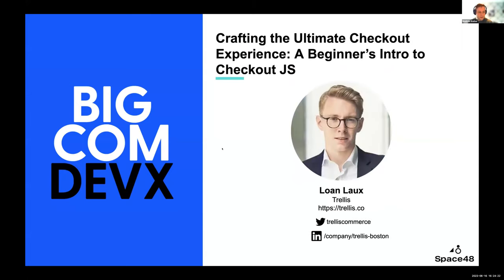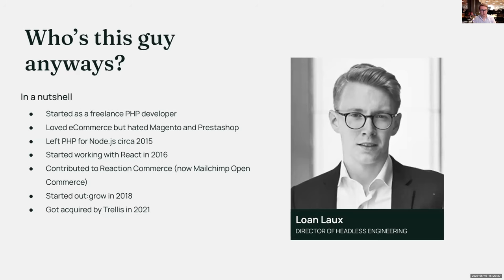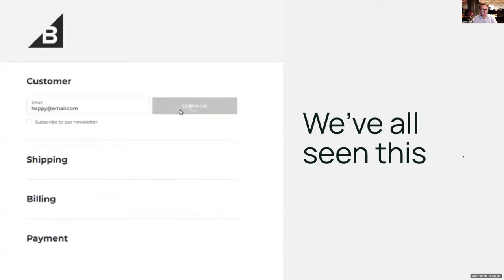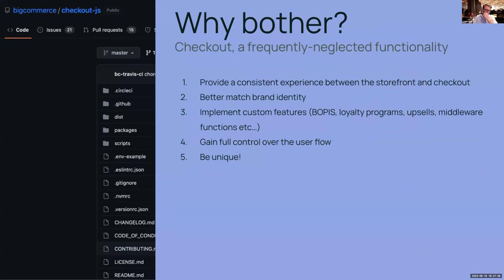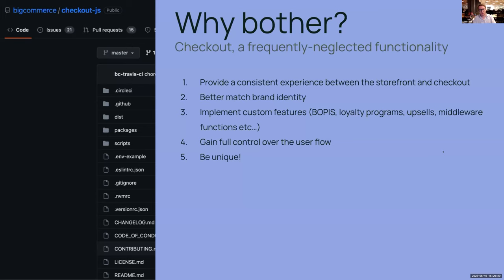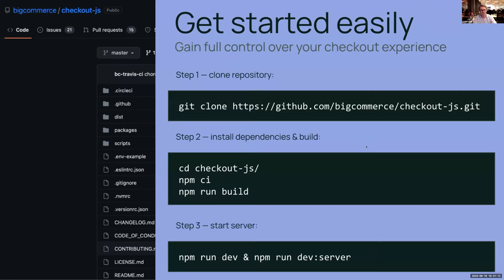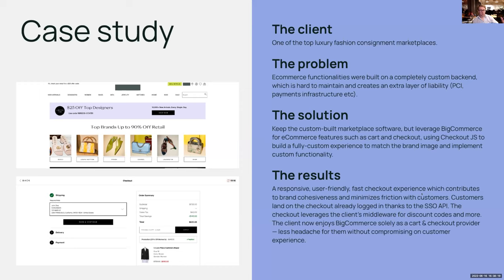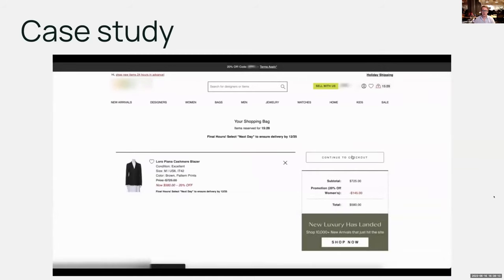Crafting the Ultimate BigCommerce Checkout Experience: A Beginner's intro to Checkout JS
Loan Laux from Trellis shares their experiences building custom checkouts on BigCommerce using the open-source library Checkout JS from BigCommerce.